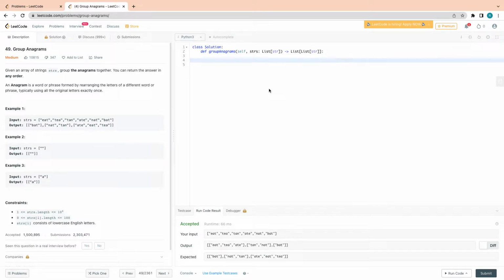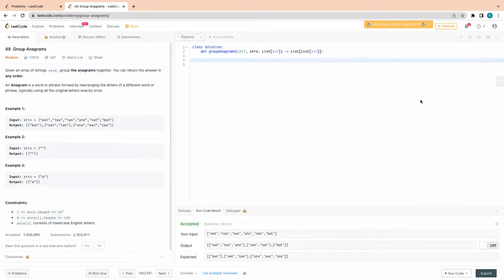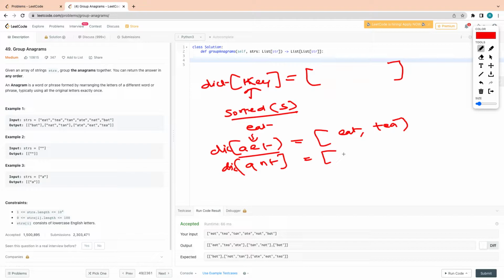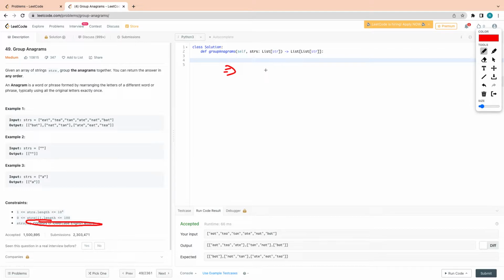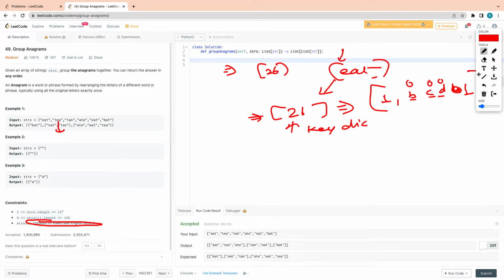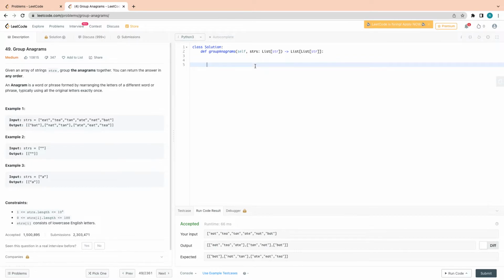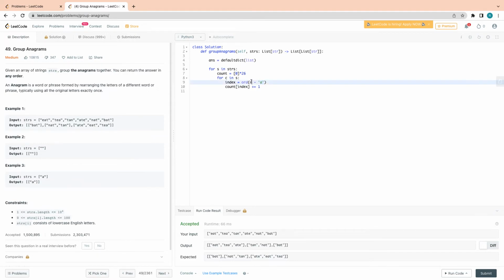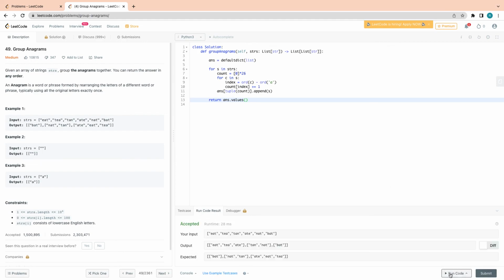leetcode Group anagrams (Best View in 1080)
In this video we are going to solve one of the famous leetcode medium problem problem